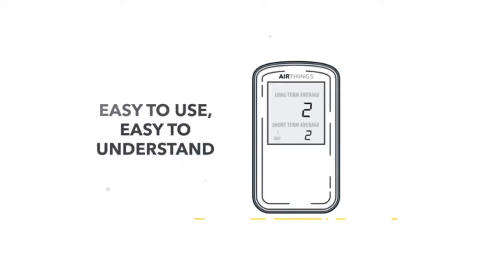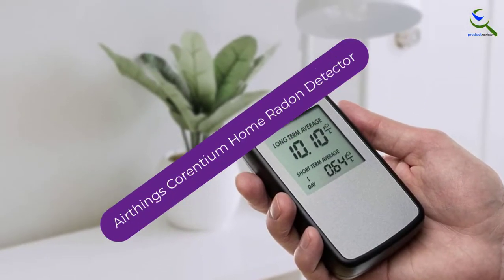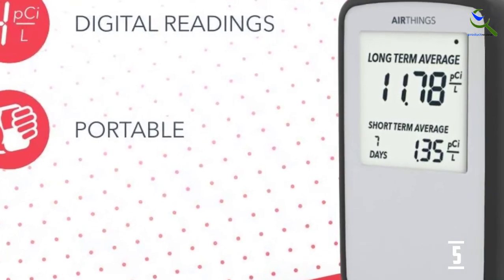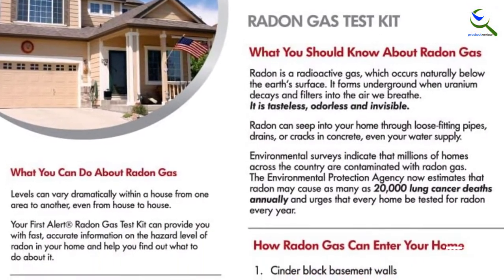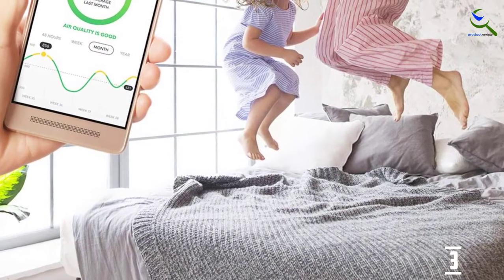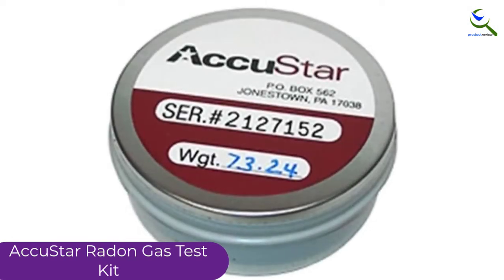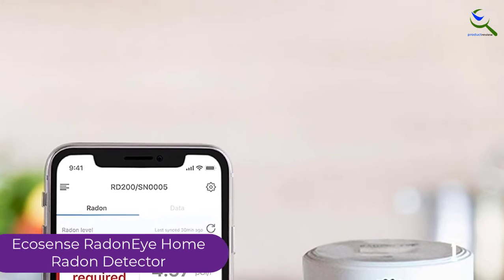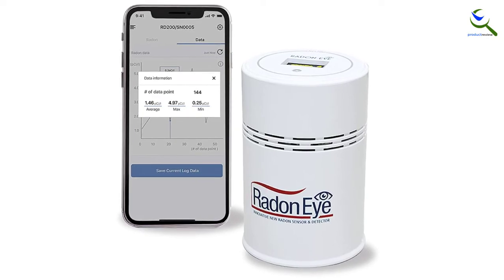Top 5 Best Radon Test Kits Reviews in 2022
☛ All The Links to Best Radon Test Kits listed in this Video:-

5. Airthings Corentium Home Radon Detector

4. First Alert Radon Gas Test Kit

3. Airthings Wave Plus Quality Monitor

2. AccuStar Radon Gas Test Kit

1.Ecosense RadonEye Home Radon Detector

You are Searching Best Radon Test Kits for buy? You are in the right place for getting the important information on Radon Test Kits.

In this video we short listed the Top 5 Best Radon Test Kits. We make this list based on our own opinion.

We have checked each Radon Test Kits and tried to include an in-depth information of Radon Test Kits in our Video which will be sufficient to fulfill all of your demand. We recommended  Top 5 Best Radon Test Kits In this video. If you want to buy Best Radon Test Kits, we hope this list will be helpful to you.

➥ Prime Discounted Monthly Offering
➥ Try Twitch Prime
➥ Amazon Music Unlimited
➥ Try Amazon Home Services
➥ Kindle Unlimited Membership Plans
➥ Create an Amazon Wedding Registry